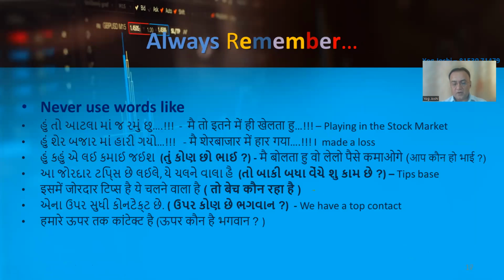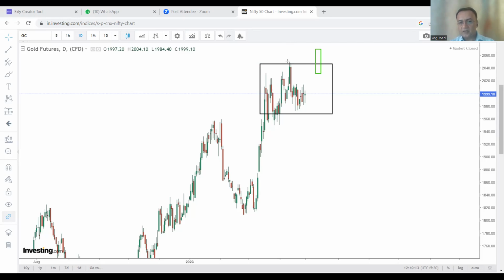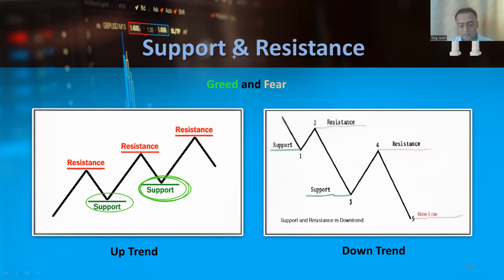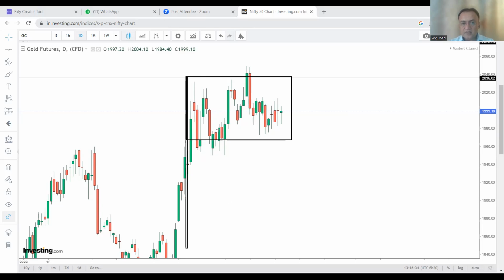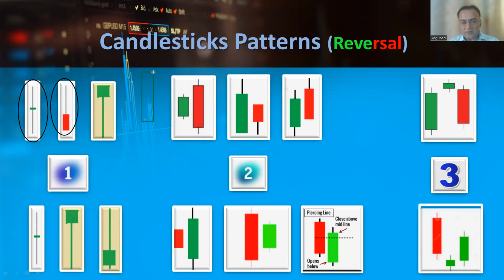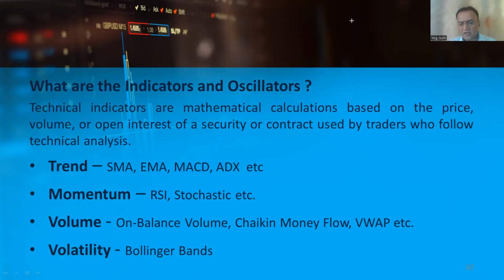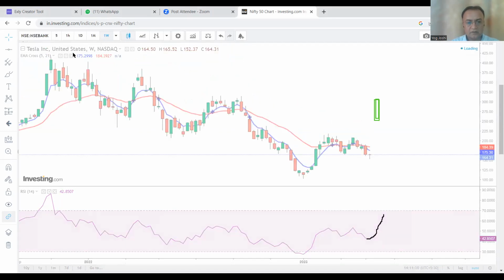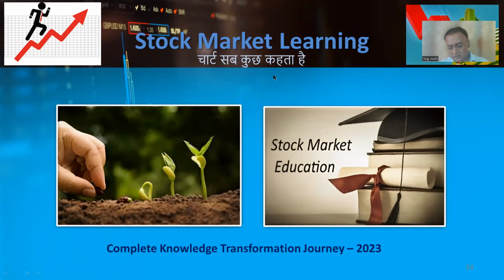Make Yourself Aatma Nirbhar in Stock Market Dubai Session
Hello Friends,

This webinar is specially designed for my friends in the UAE and KSA. I’m excited to connect with all of you across borders, where we can meet online to share knowledge and help each other grow. Together, we’ll enhance our understanding of technical analysis and learn how to accurately forecast charts using candlestick patterns.

Best regards,
Yog Joshi
India